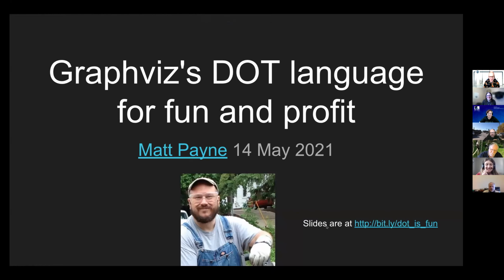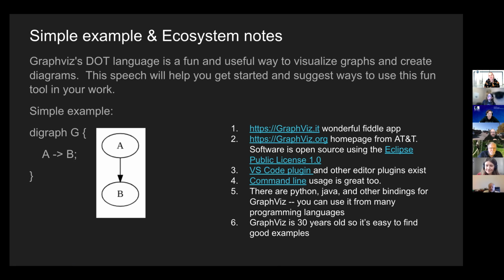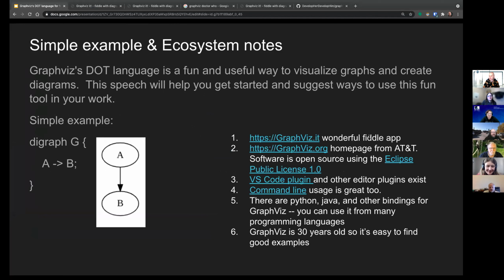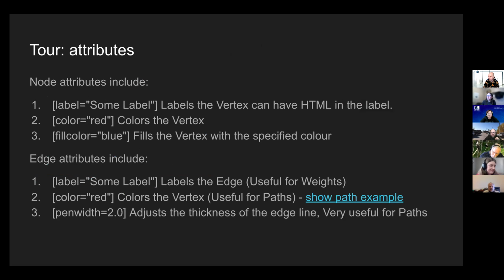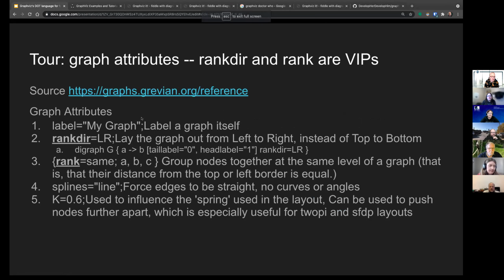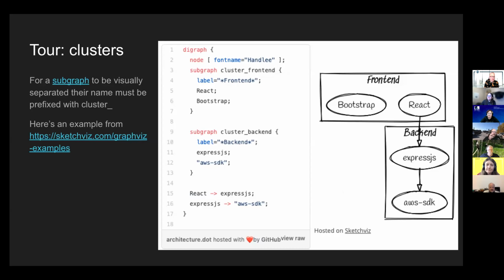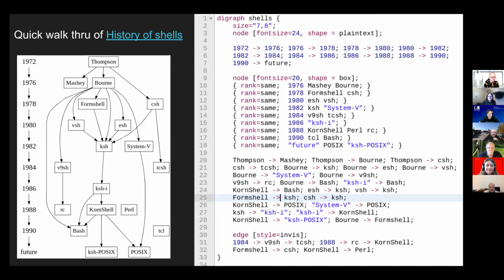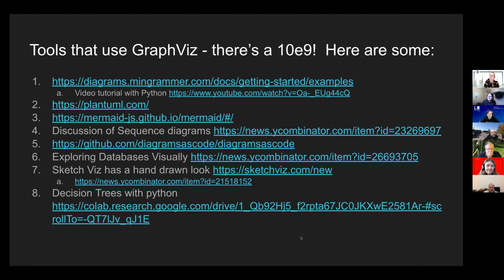Graphviz's DOT - quick introduction